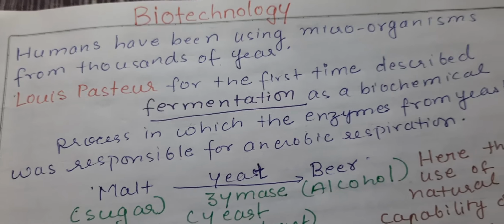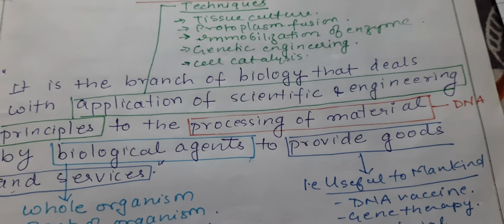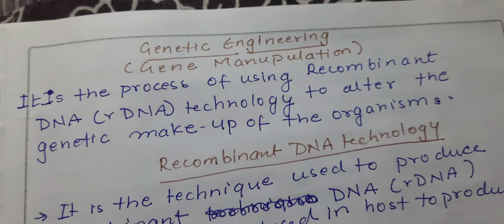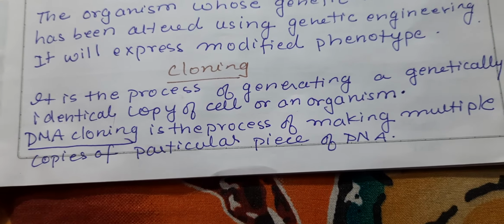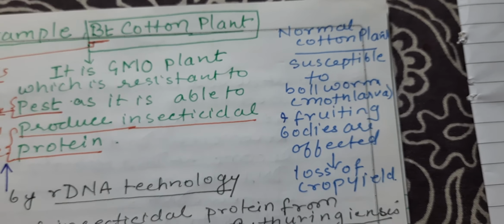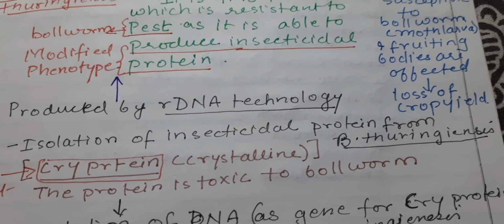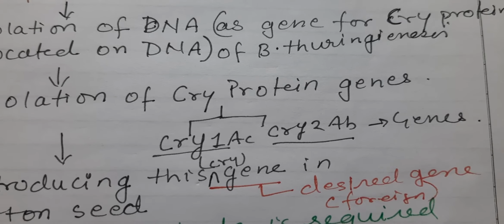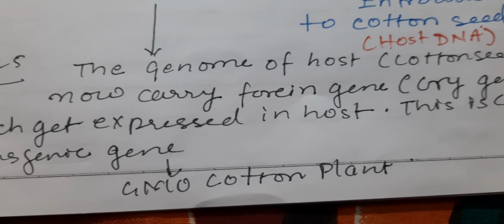Biotechnology, principles and processes